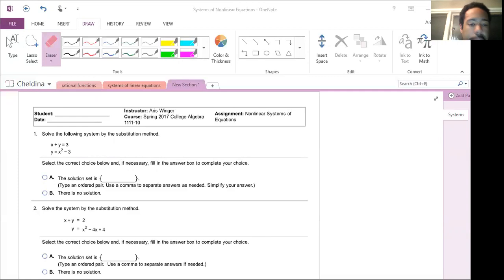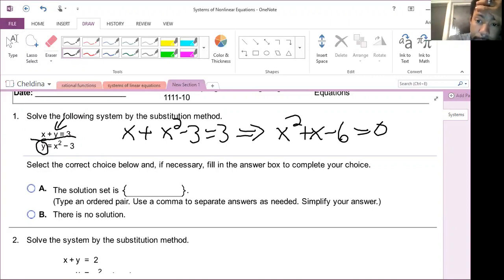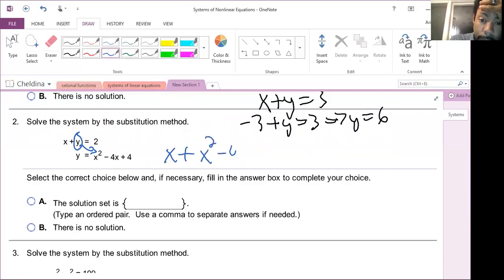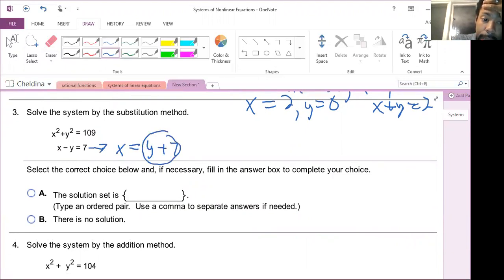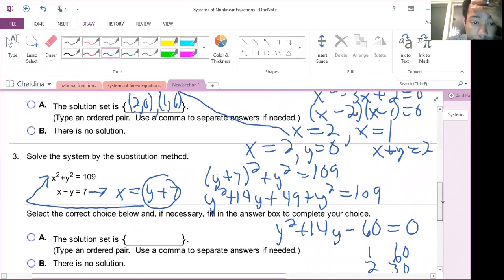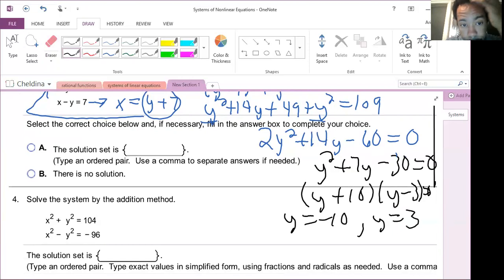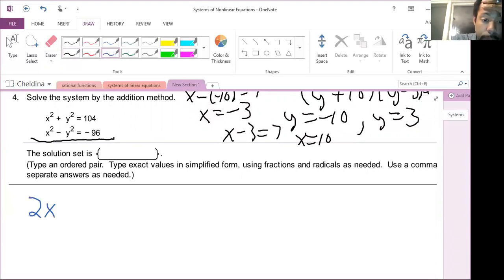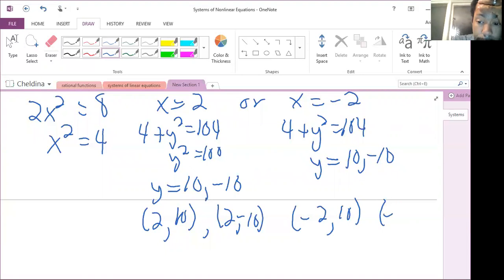systems on nonlinear equations 1 4